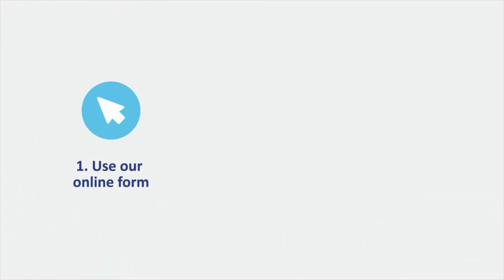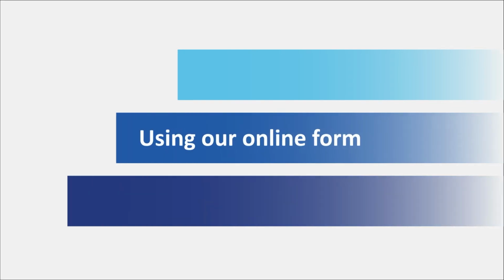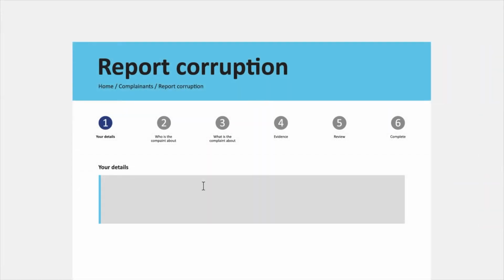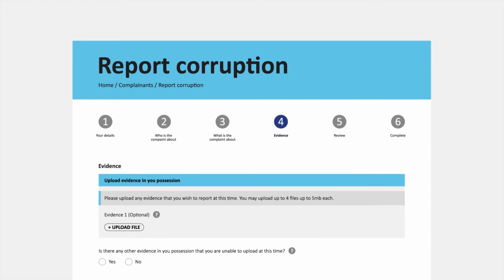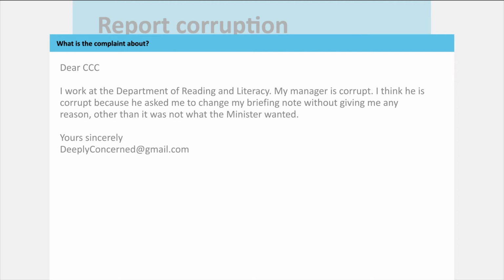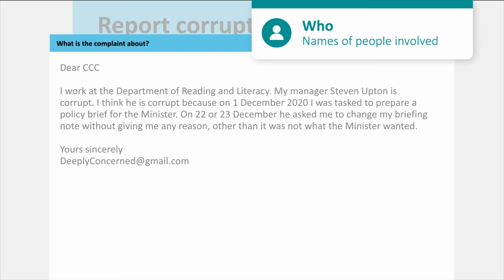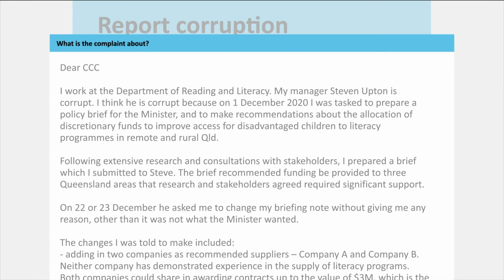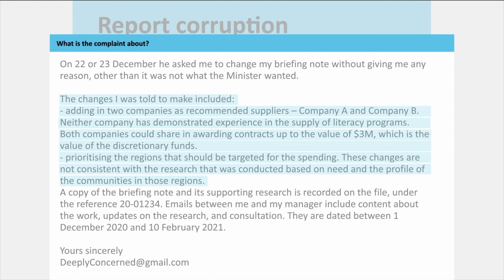Reporting corrupt conduct? | Make your complaint count! Unlawful instructions and improper requests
If you are considering making a complaint to the CCC about corruption, these videos will show you how providing additional detail can make your complaint more effective.

Each video will take you step by step through the type of information you should give us in the context of a different type of complaint.

Other videos in this series:
- Recruitment and selection panels
- Procurement contracts and tenders

Note: The names of the people in this video are fictional and are not based on real people or actual complaints. Any resemblance to actual events, people or companies, is entirely coincidental. However the issues presented and discussed in the video are regularly reported to the Crime and Corruption Commission (CCC).

The Crime and Corruption Commission (CCC) is an independent statutory body set up to combat and reduce the incidence of major crime and corruption in the public sector in Queensland. We investigate crime and corruption, have oversight of the public sector including police, and protect witnesses.

© Crime and Corruption Commission (Queensland) 2021

The Crime and Corruption Commission (CCC) supports and encourages the dissemination and exchange of information. We are committed to routinely and proactively sharing information to the maximum extent possible.